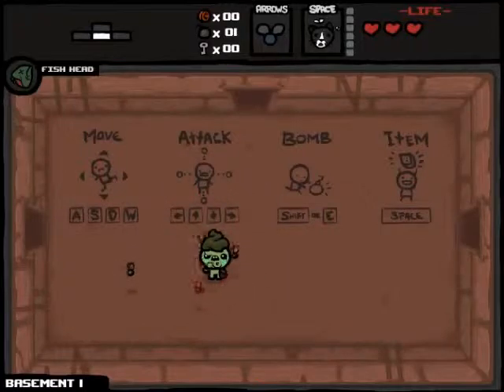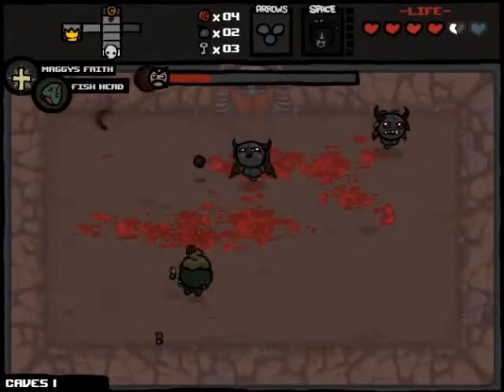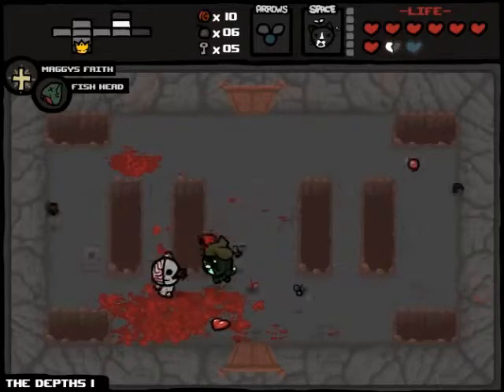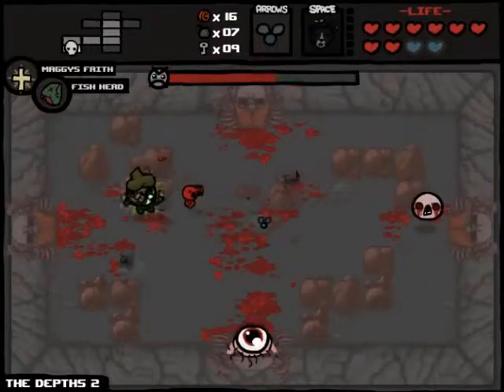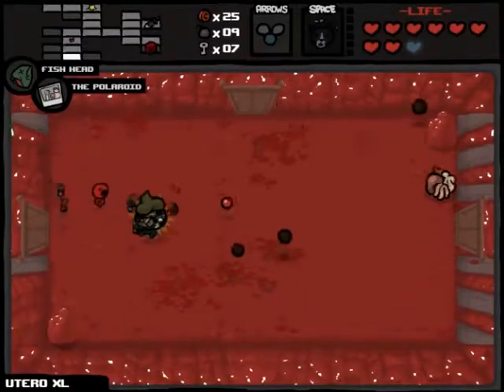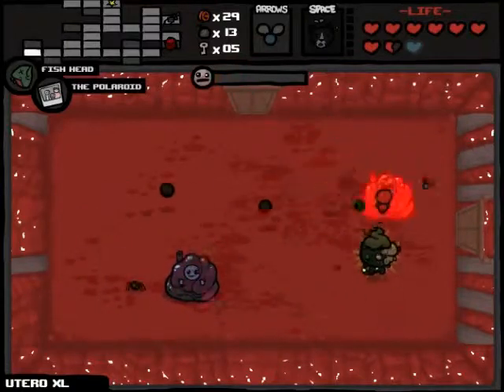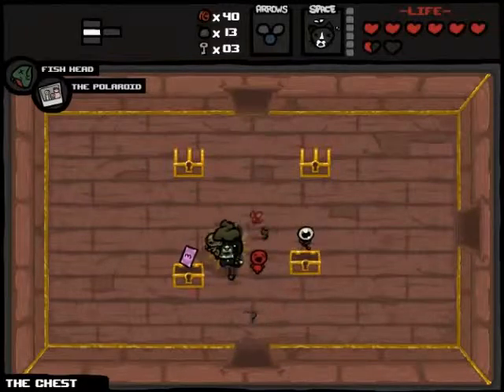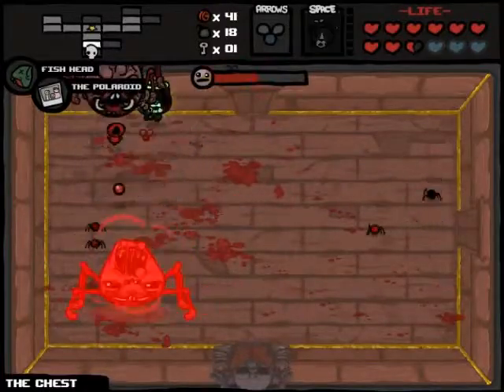Let's Play The Binding of Isaac - Episode 32 - Some Fly Related Run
It's time for another challenge run in The Binding of Isaac. This one revolves around large amounts of flies.